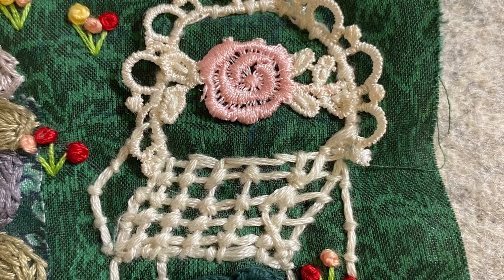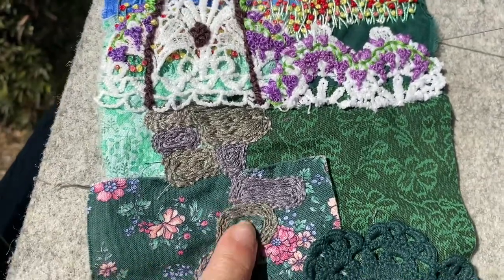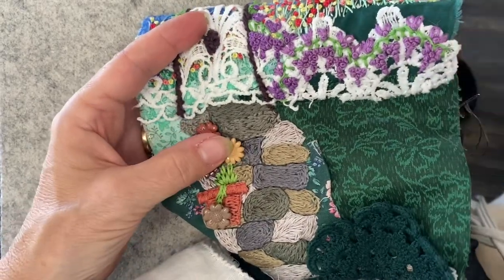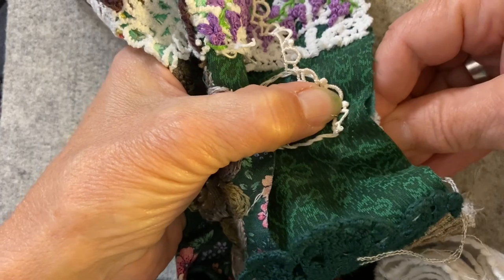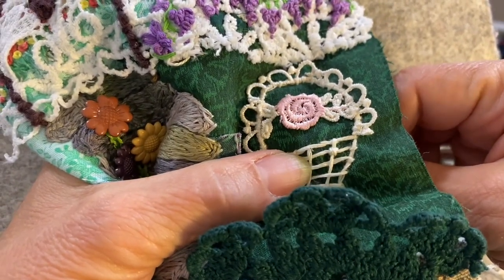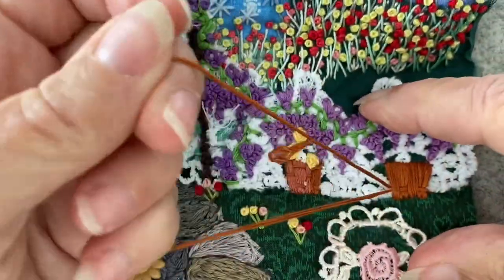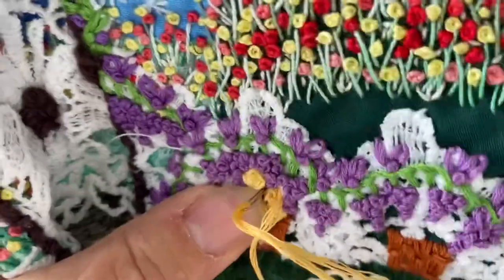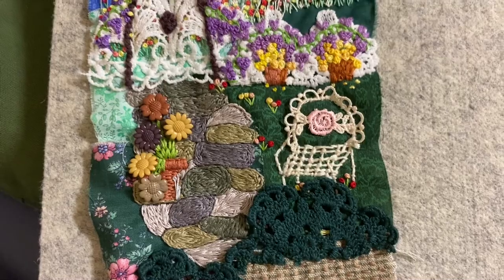Down the Garden Path creating the path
This is fourth episode in the slow stitching challenge here I create the path add some flower pots and a lawn chair   I hope you enjoy coming along with me.